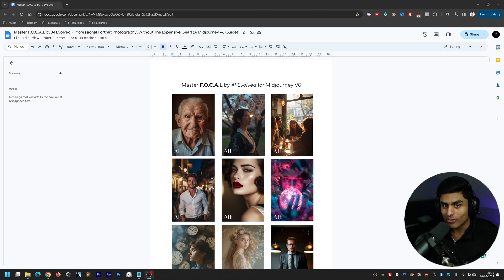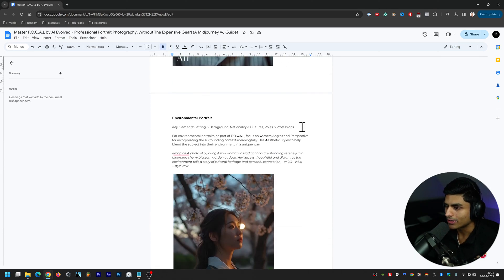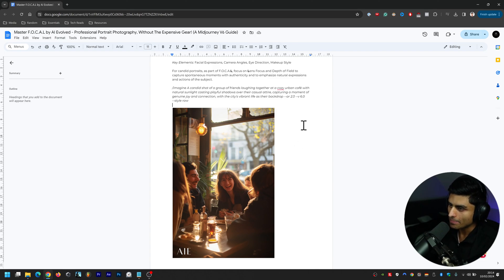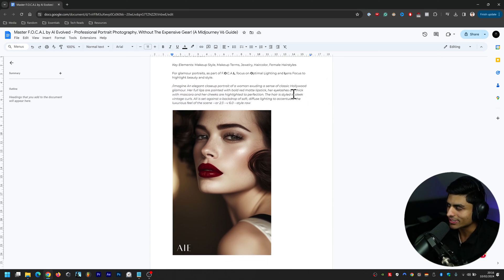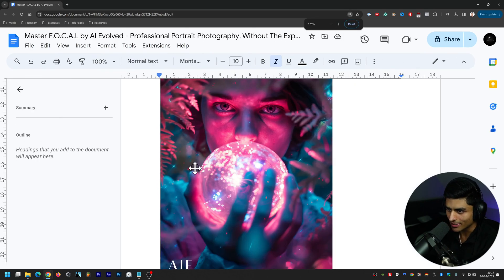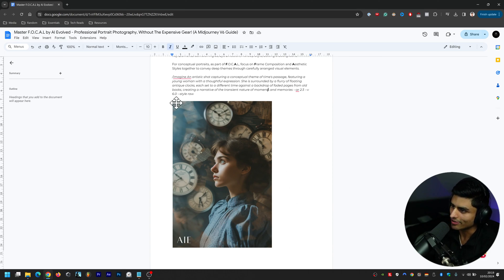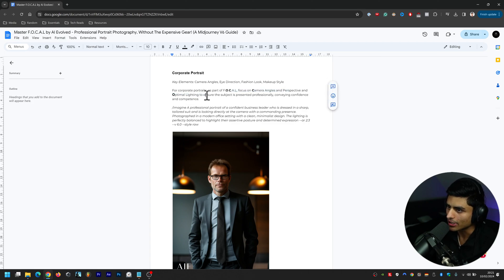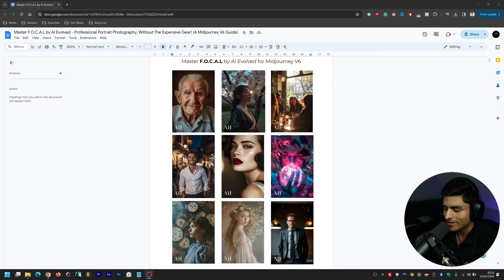10 Portrait Styles in Midjourney V6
Need help with Midjourney?

Hey everyone,

We're going to be going through chapter 4 of my e-book of mastering F.O.C.A.L for portrait photography within Midjourney V6.